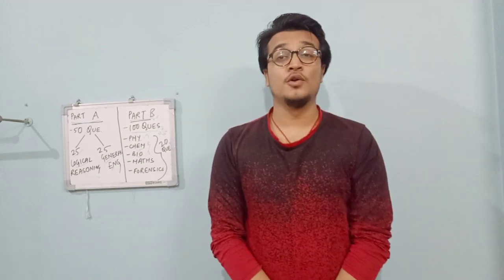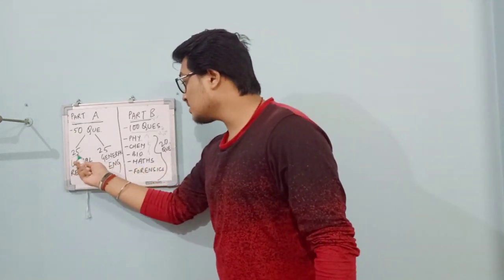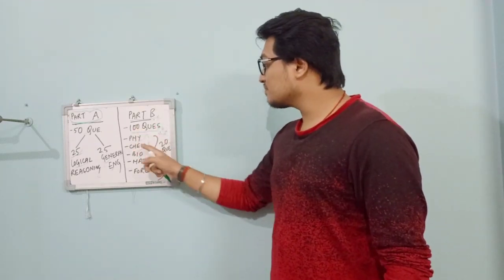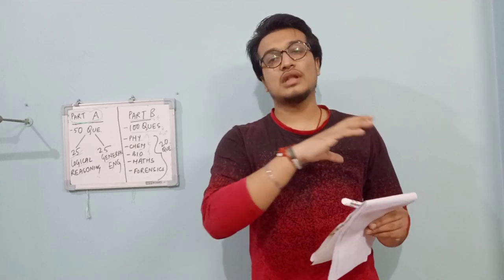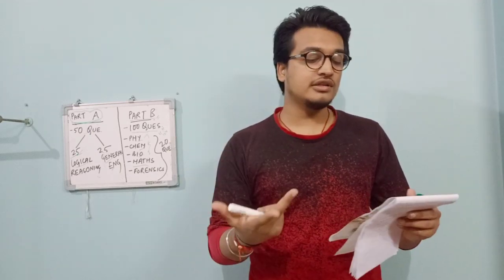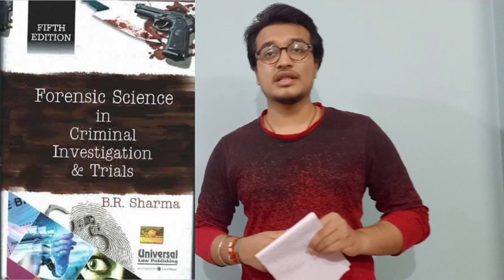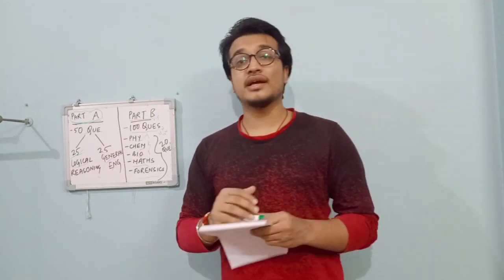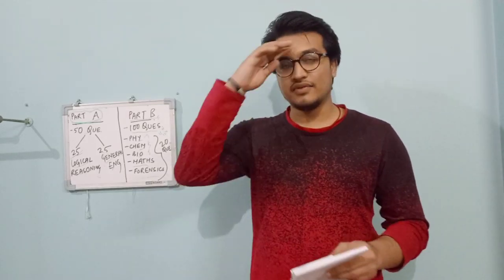LNJN Entrance Exam| MSc Forensic Science ft Topper 🔥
HERE IN EVERYTHING RELATED TO FORENSIC SCIENCE WILL BE DISCUSSED. ALL FORENSIC RELATED INFORMATION WILL BE PROVIDED. ALSO VLOGS WILL ALSO BE THERE.